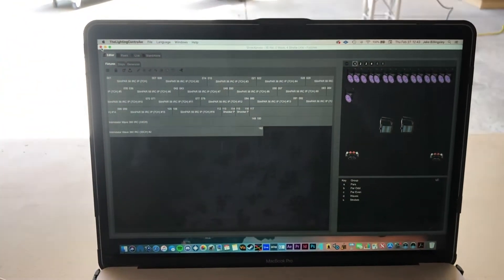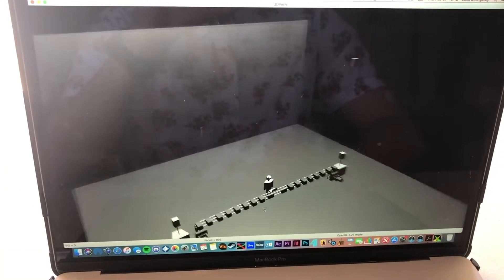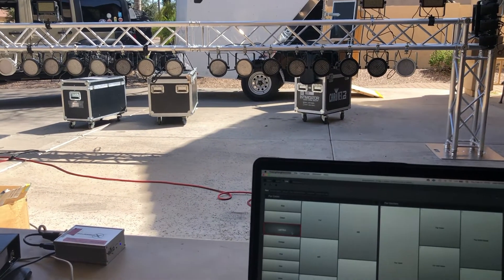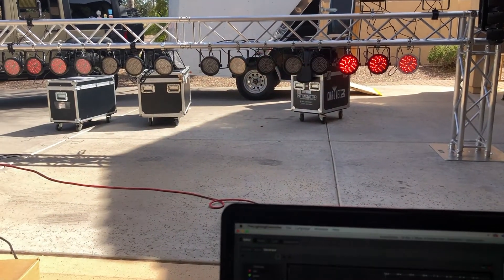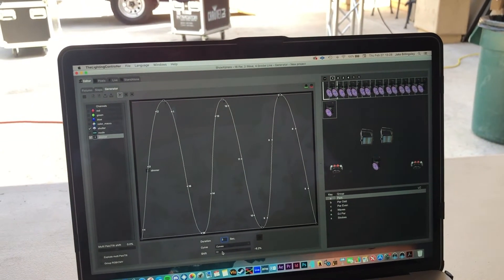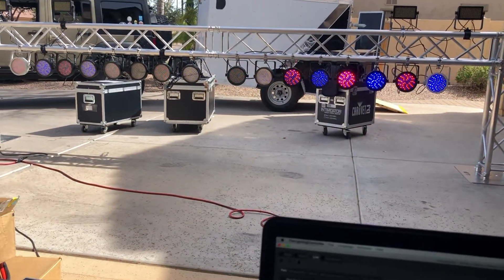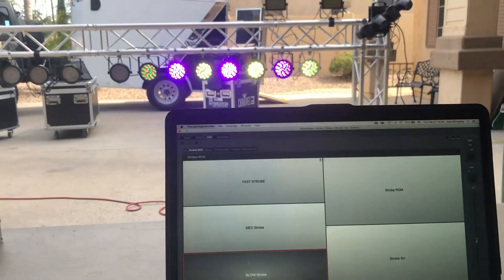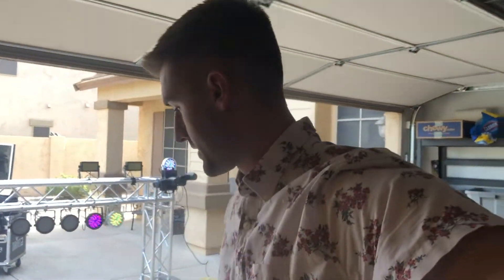Chauvet Showxpress Basic Lighting Programming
What's up everyone! It's been a while since I've uploaded any content and I've been super busy with a big new announcement coming soon! I've had a lot of requested to make this video and I hope to make more similar in the future. And maybe in nicer conditions like a screen recording and a better mic.